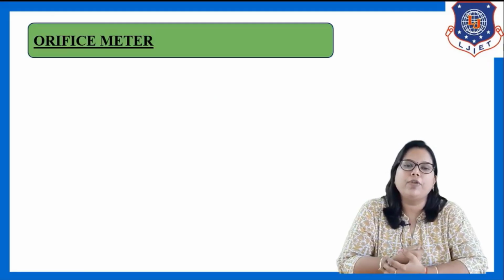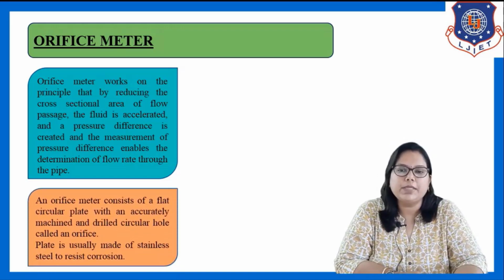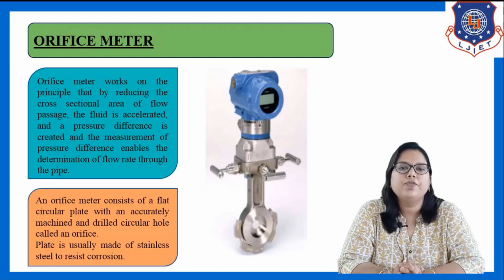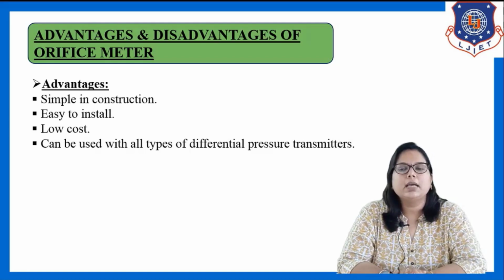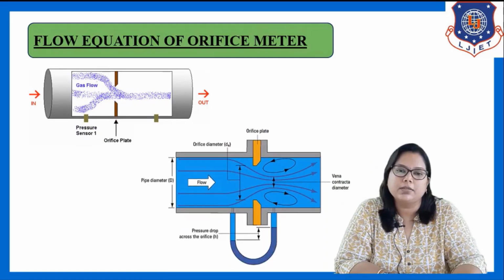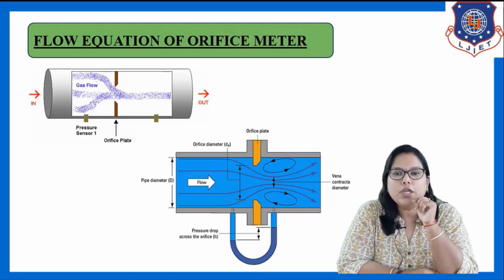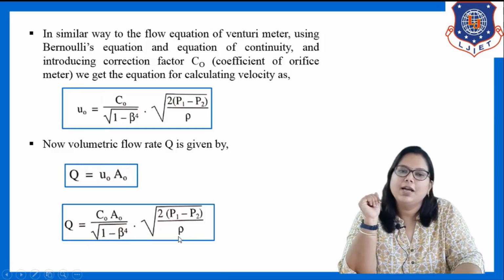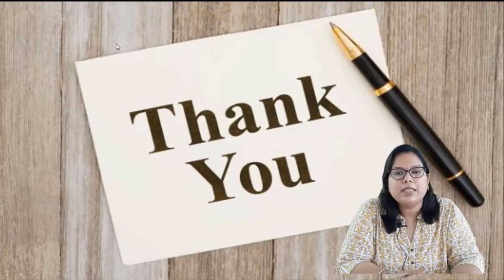Lec-30 | Orifice meter and flow equation | Fluid Mechanics